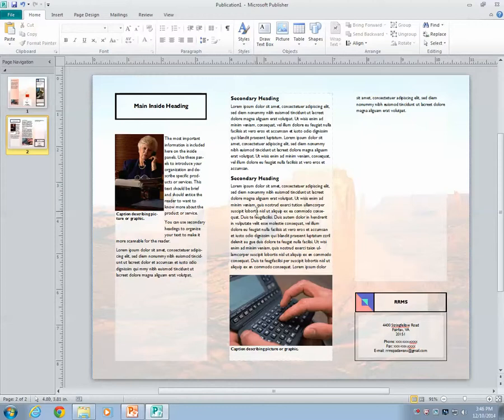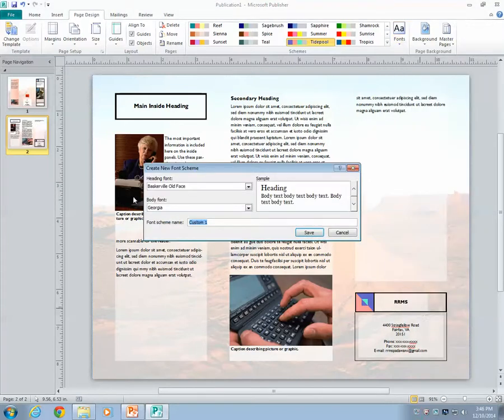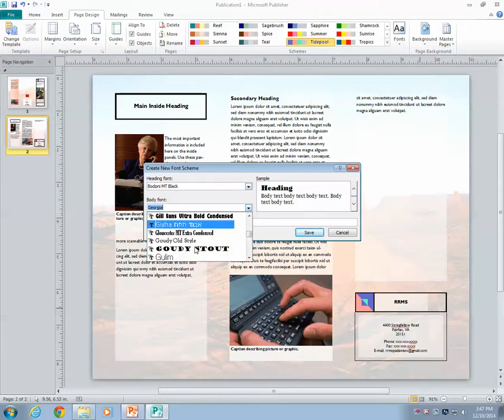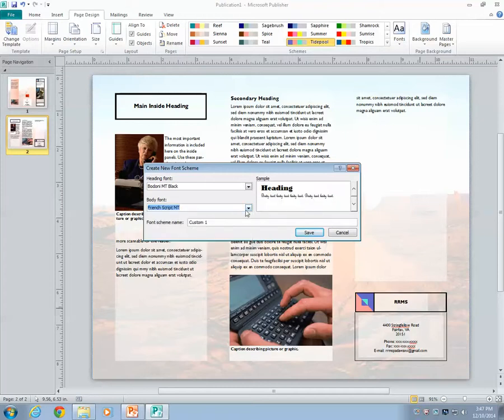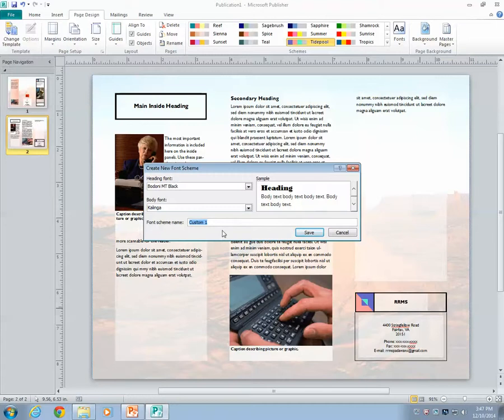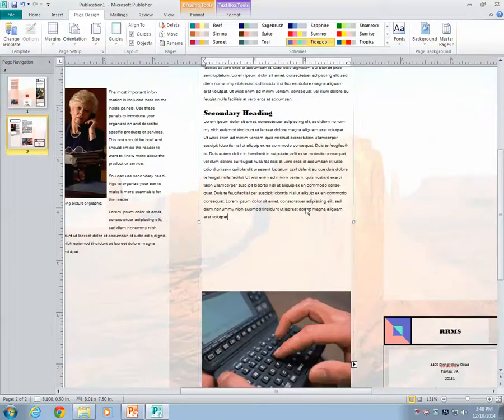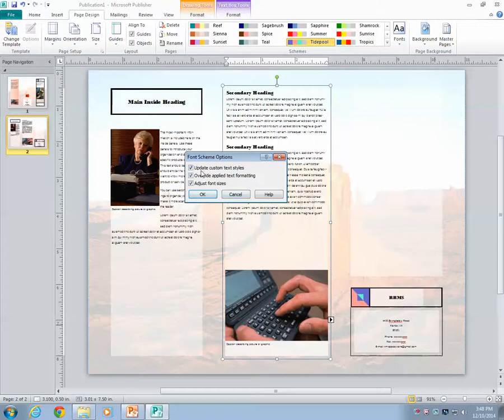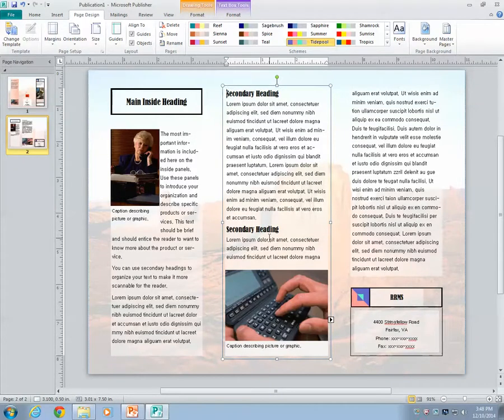Publisher Tip 8